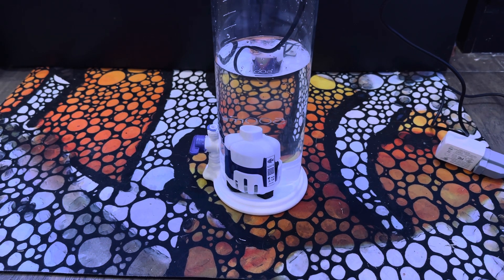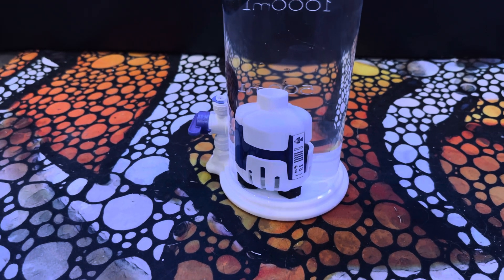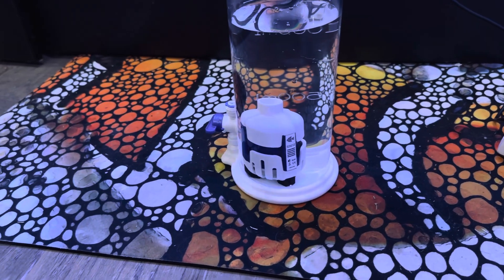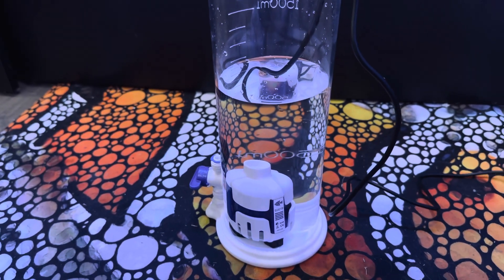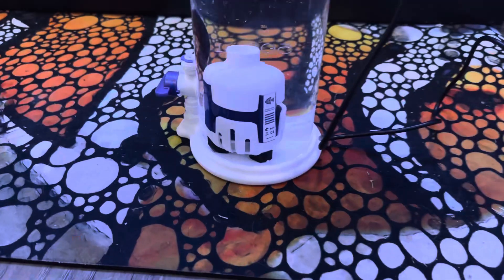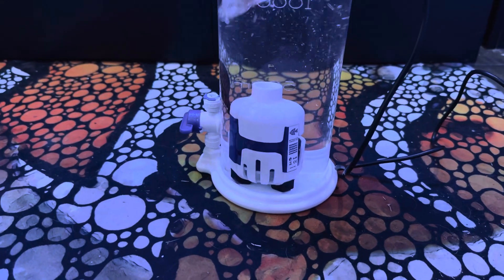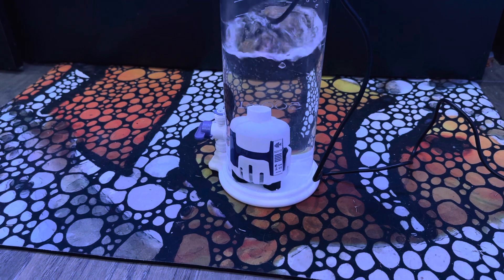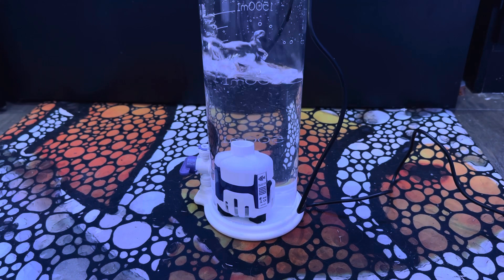Review: Nano Return Pump (4W) by IOAOI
This is an initial performance review of the nano return pump by IOAOI.